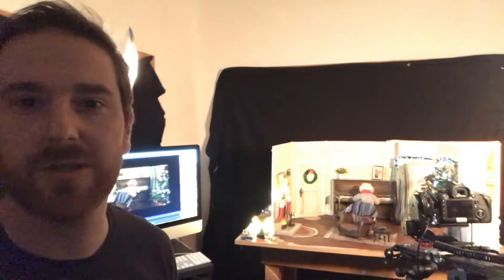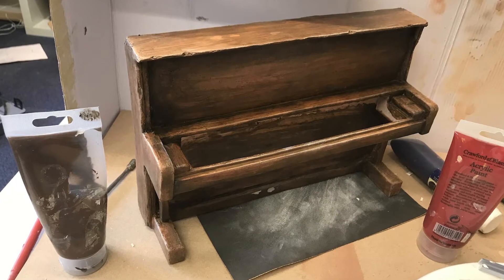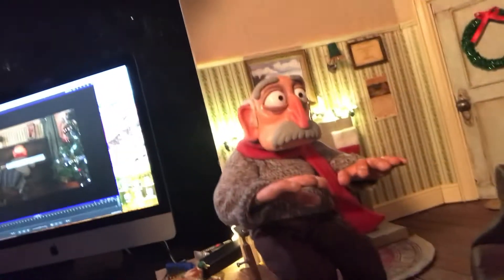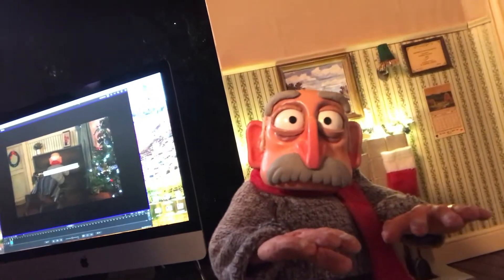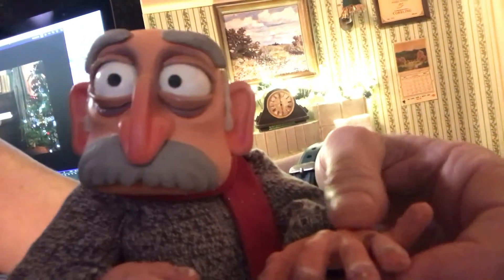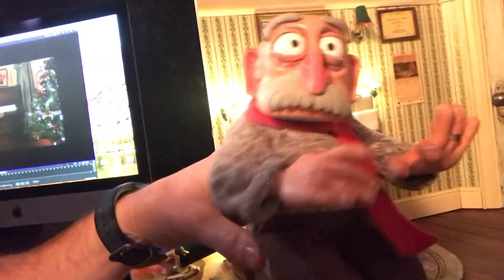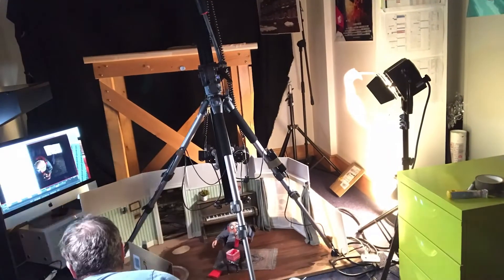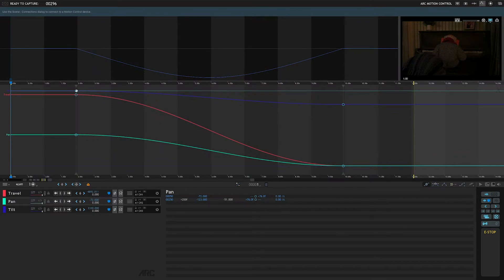Shorts Yule Love | Da Humbug Behind the Scenes | @RTÉ Kids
Check out some behind the scenes on the making of Da Humbug - A Shorts Yule Love Christmas special.